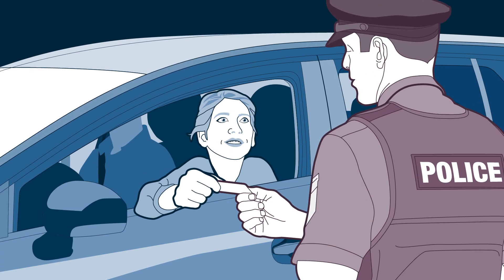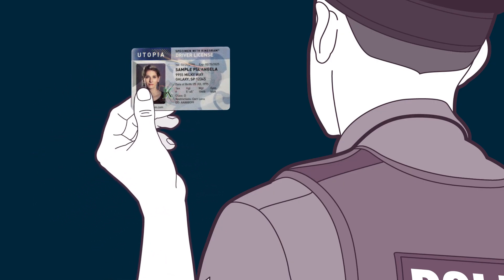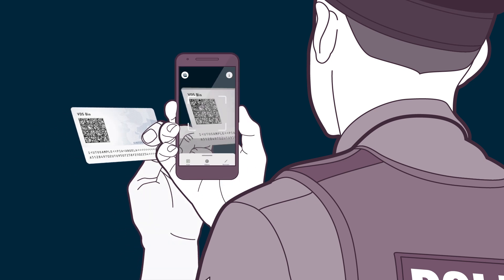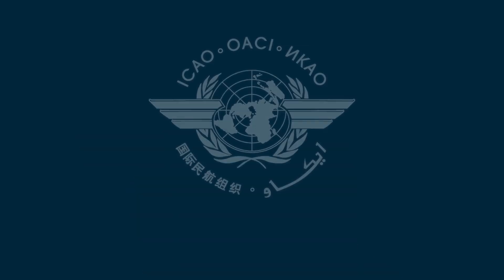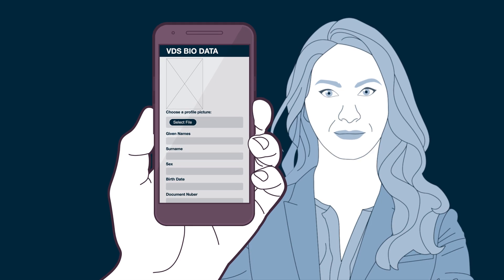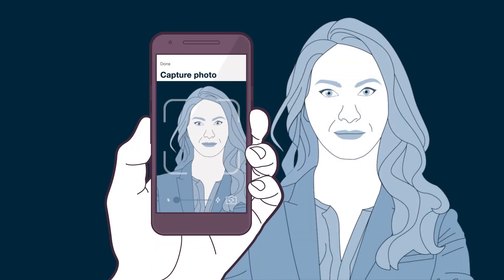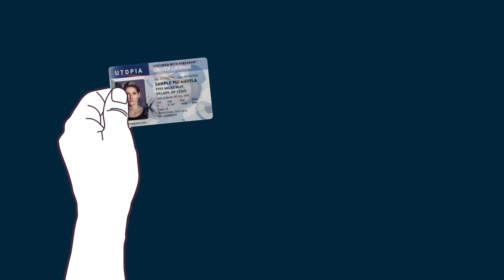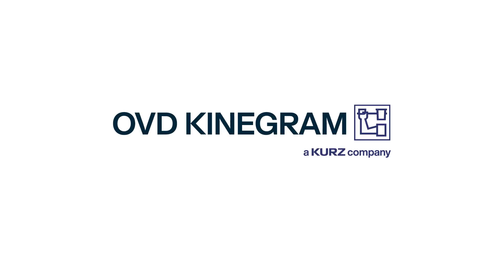KINEGRAM + VDS Bio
How can you issue a secure ID document that can easily be authenticated both manually and digitally?
Manual authentication remains the standard for checking ID documents. This requires a robust and secure physical feature that protects the holder’s photograph and personal data. For added digital verification, a Visible Digital Seal is the ideal component, especially for rapidly issued documents that are not equipped with a chip. The implementation of biographic data into the VDS is a logical complement and extra layer of protection for ID cards. Lower cost and easier to produce than a chip, cryptographically signed VDS BIO codes are backwards compatible with the standard ICAO VDS.
Using a live or existing photo, a VDS BIO can be generated simply and securely by use of a dedicated app. The VDS code is added to the document during personalization and issuance.
The embedded facial landmarks ensure a seamless and rapid mobile-device-based authentication of the card holder. As a supplement to the unique KINEGRAM, the card is now perfectly secure. The use of a KINEGRAM combined with a VDS BIO also aligns with ICAO’s “no country left behind” initiative for secure global air transport.
Join us and contact the experts at OVD Kinegram today. Let us take this step to safer documents together.